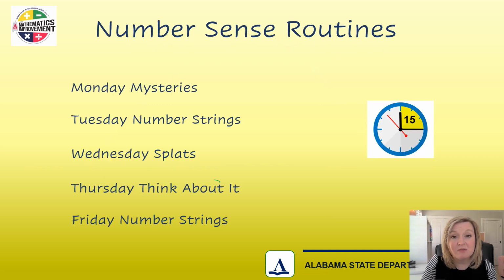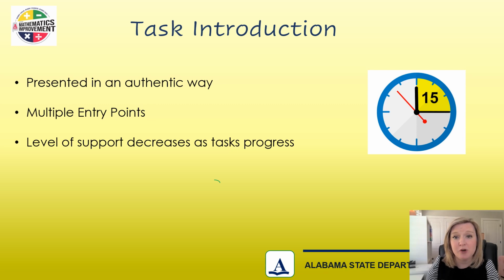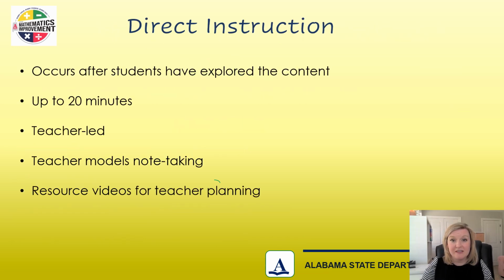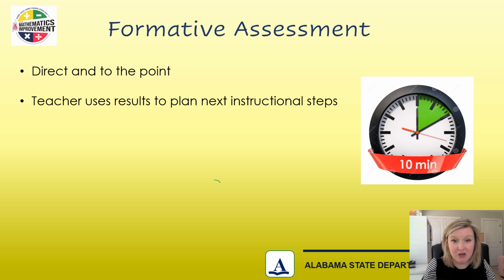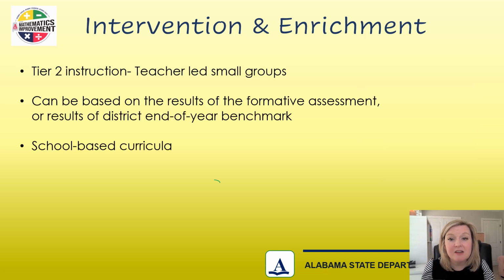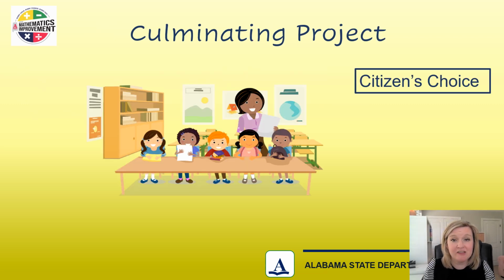Fun Zone Unit Components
This is an Overview of the Components within the Fun Zone Unit